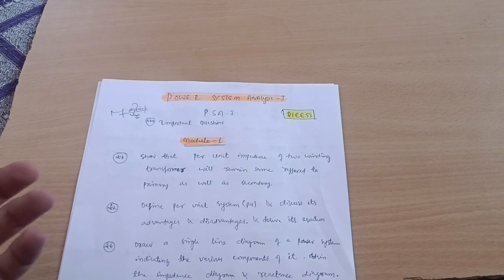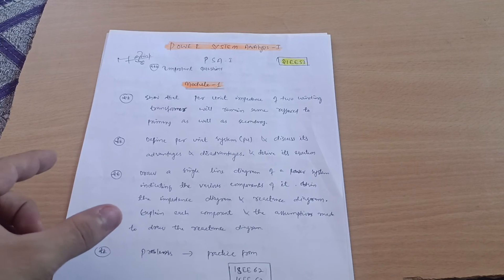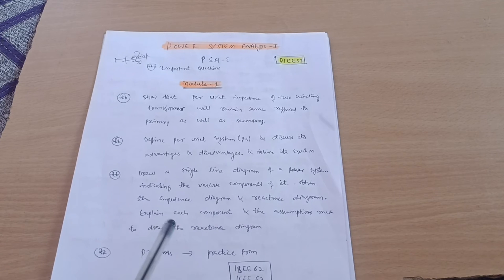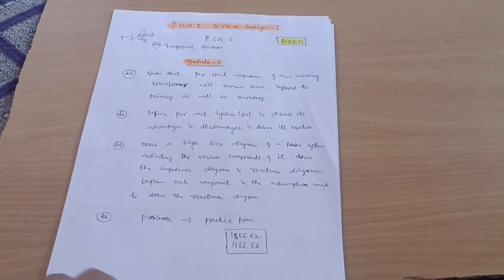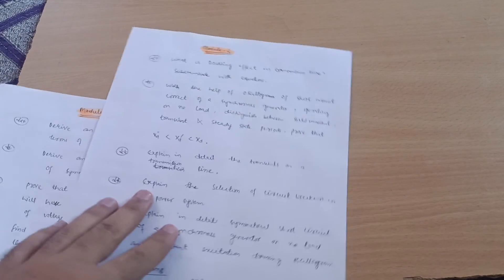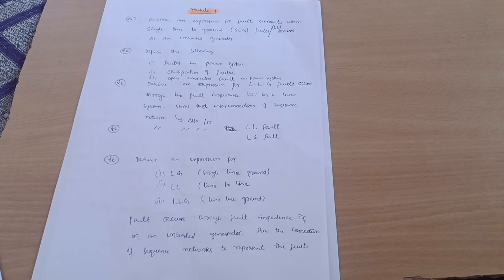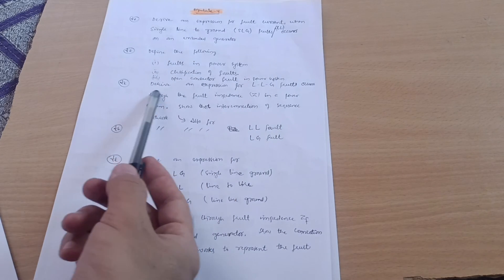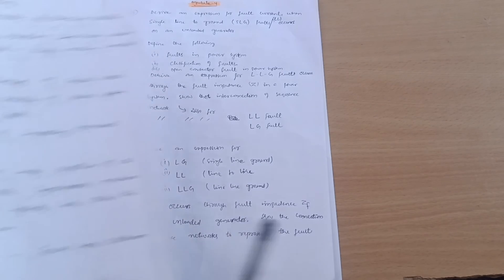Power System Analysis Important Questions Vtu 💯📝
Power System Analysis Important Questions Vtu 💯📝vtu

Power system analysis 1 vtu important questions 📝

Your Queries,
power system analysis vtu
power system analysis 1 vtu
21EE53
21EE53 VTU
21ee53 vtu
21ee53
21ee53 vtu important questions
21ee53 important questions vtu
power system analysis vtu important questions